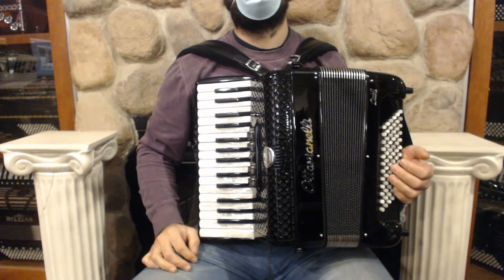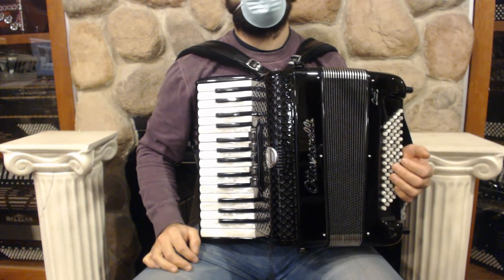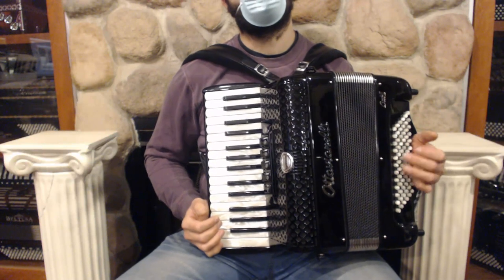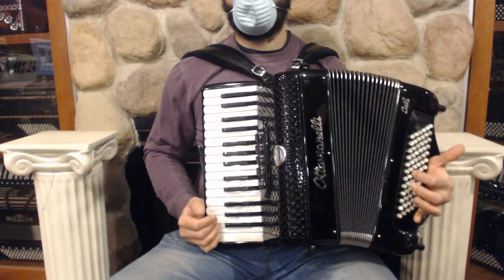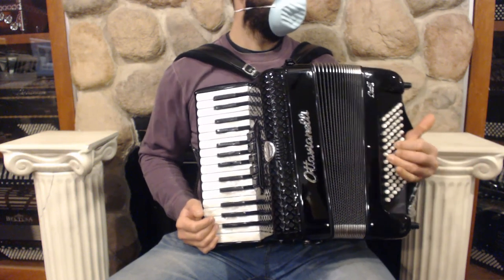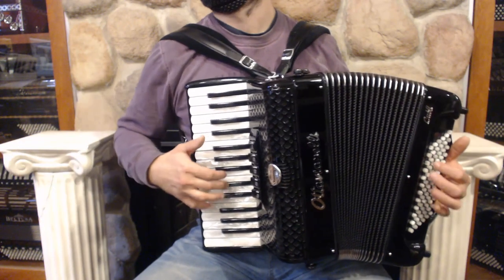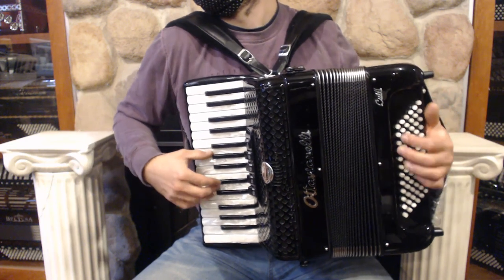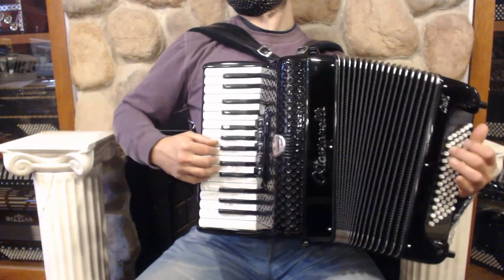OTTACUBIIM72BK - Black Ottavianelli Cub II Piano Accordion MMM 30 72 $3299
Brand: Ottavianelli
Model: Cub II
Type: Piano Accordion
Reeds: 3/4 MMM
Treble: 30 Keys, 13.75"(35cm) Key to Key, 5 Registers
Bass: 60 Bass Buttons, 0 Registers
Weight: 15lb / 7kg
Features: Small yet versatile with multiple musette options for swing, French, Italian tremelo
Includes: New Straps and Soft Case, 3 Year Factory Warranty
Suggested Upgrades: New Hard Case, Professional Microphone Installation, Accordion Stand, Dust Cover, Spray Polish